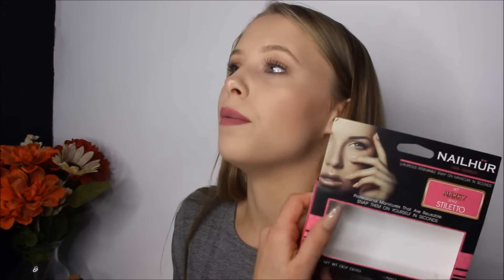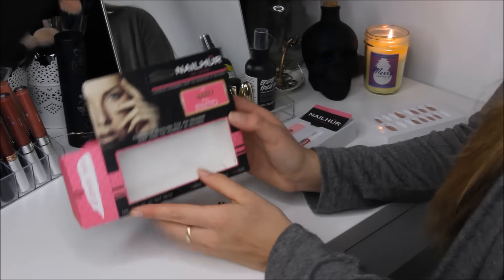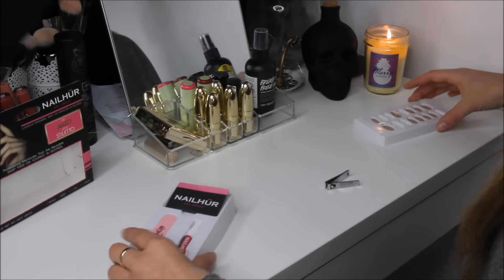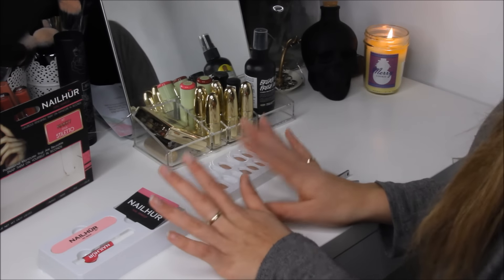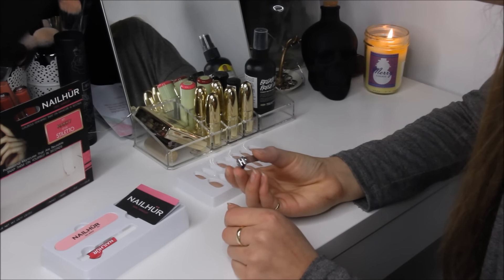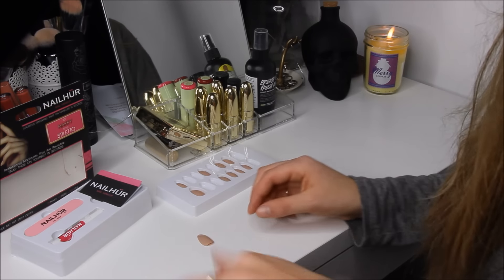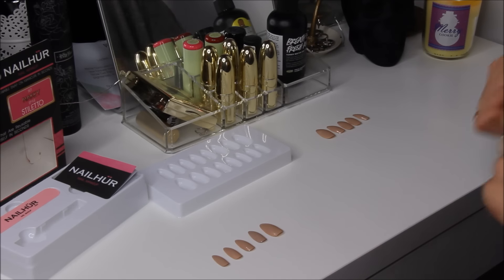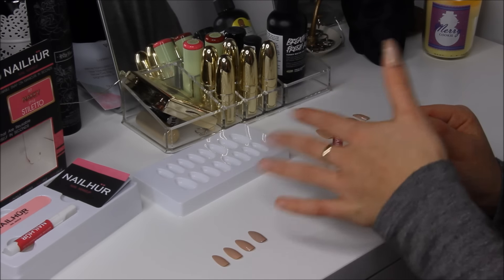5 Minute Manicure ft. NAILHUR ❤︎ Kate Hall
COMMENT VIDEOS THAT YOU WOULD LIKE TO SEE ME DO! ❤

Code to get the spin brush for $30: SPIN467 at vanityplanet.com